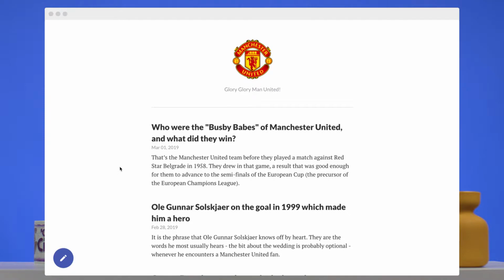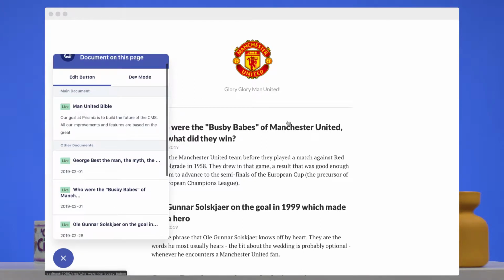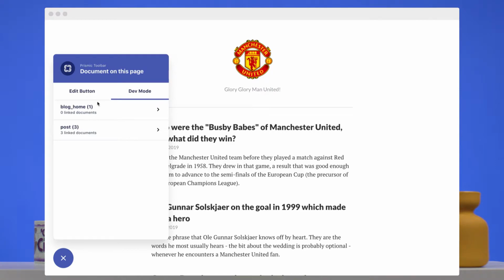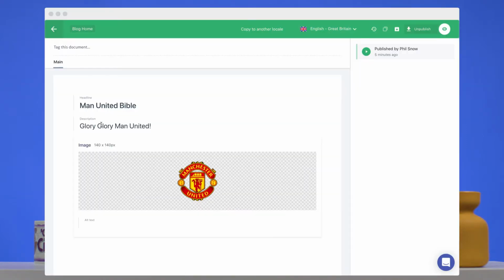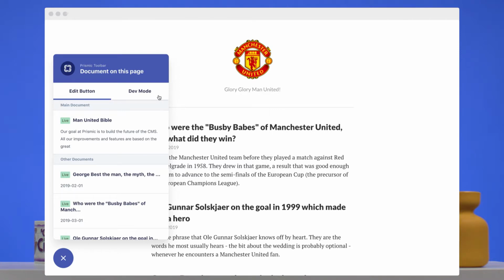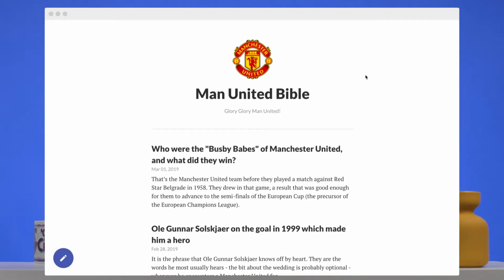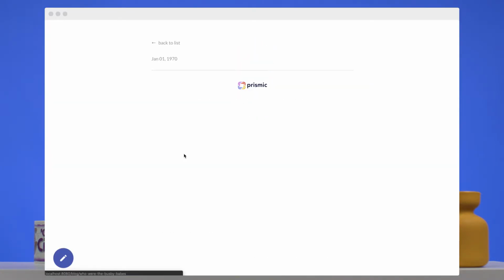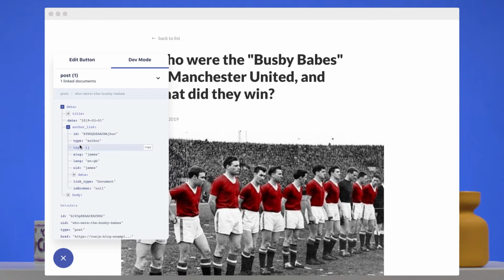Edit Button: Find which document to edit from your website | Prismic Tutorial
Learn more about the new Prismic edit button and how it make it easier to quickly edit your documents, including any linked documents on the page.